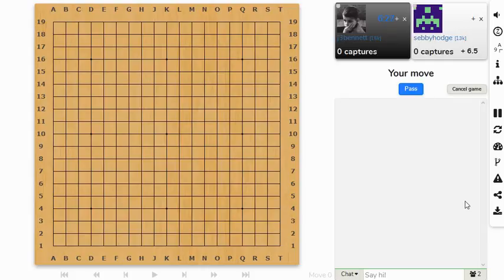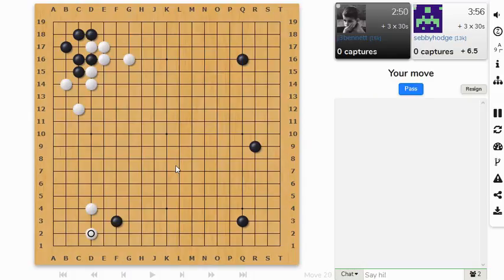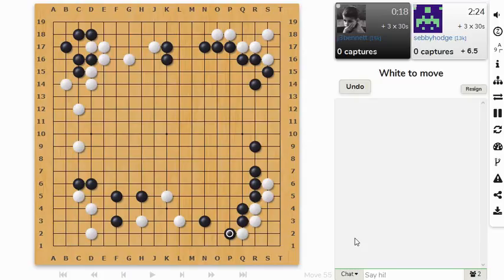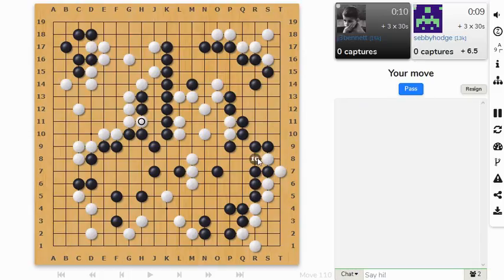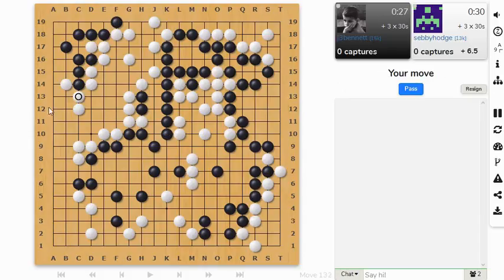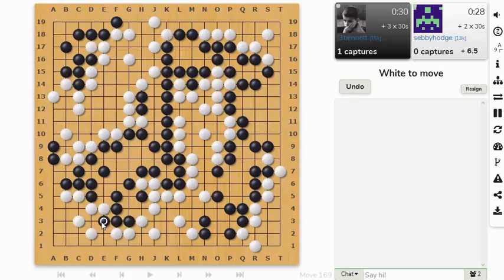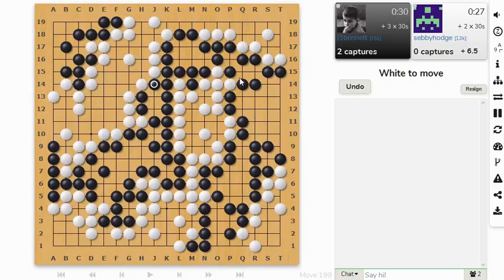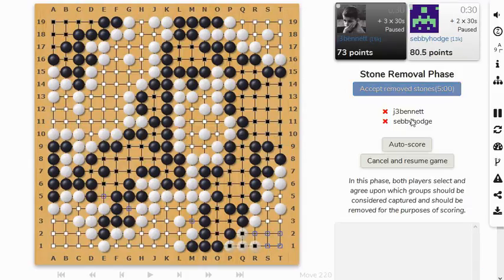Double Digit Kyu #31: Territorial ambitions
I face a stronger player (13 Kyu) but there is surprisingly little fighting in this game.  It turns into a contest of who can claim and hold the most territory.